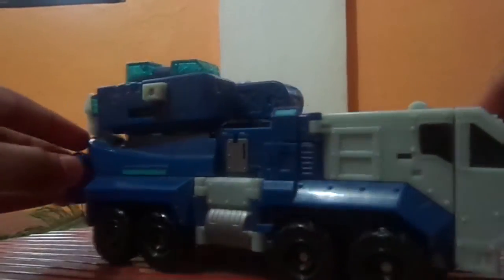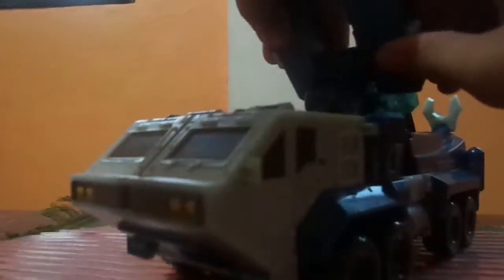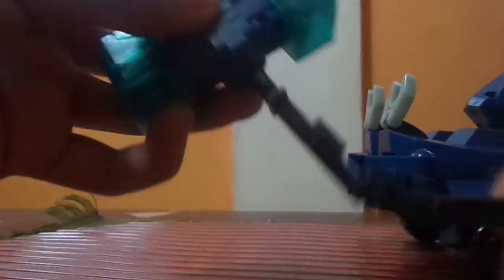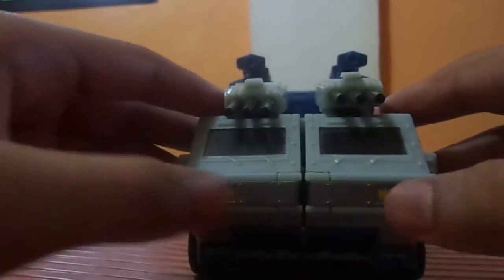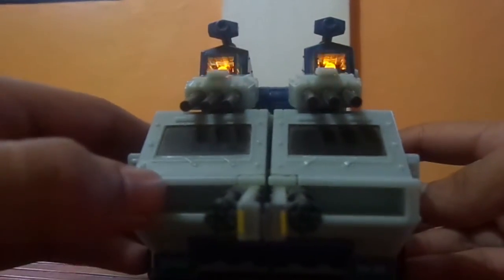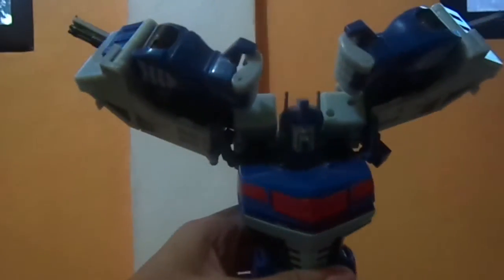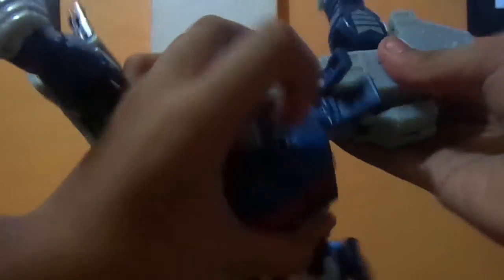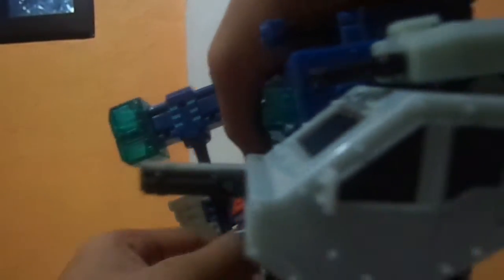(TFA) Ultra Magnus REVIEW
me reviewing tfa ultra magnus hope you guys enjoy it :DD

LEADER CLASS